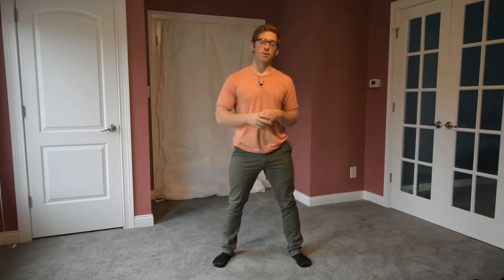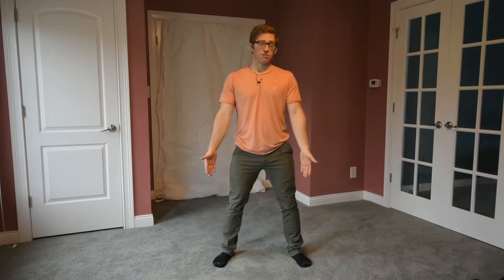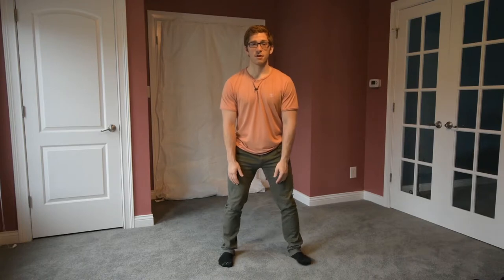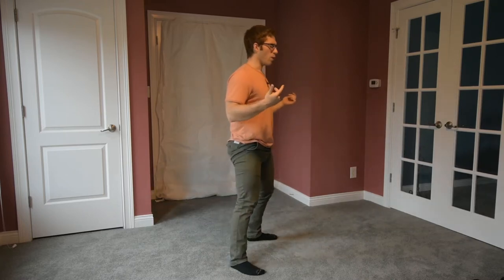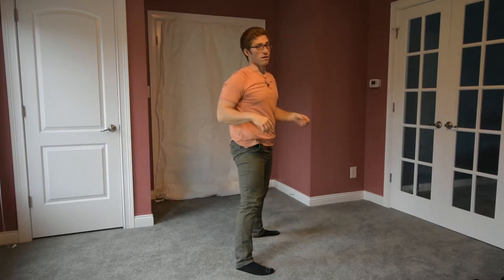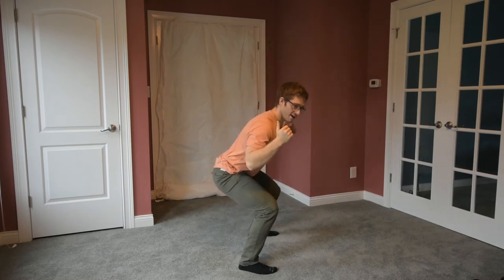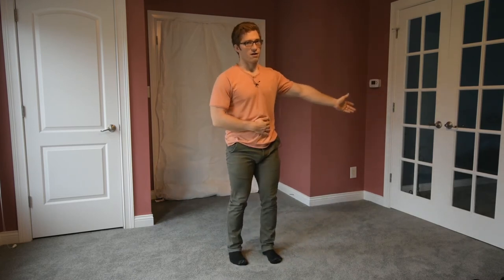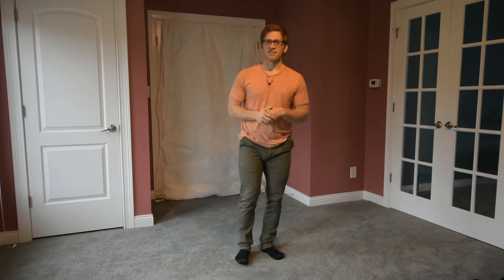The Optimal Squat Position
What is "optimal"?

Sorry, but this is a loaded question. We need to give it context. Let's start here!

I'll leave you with the basic position I'm coaching most of my clients into.